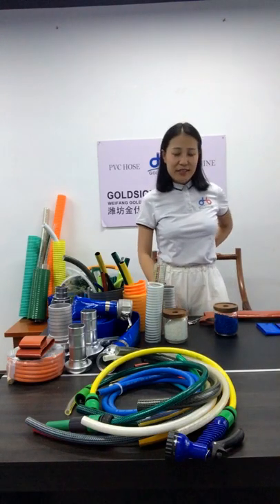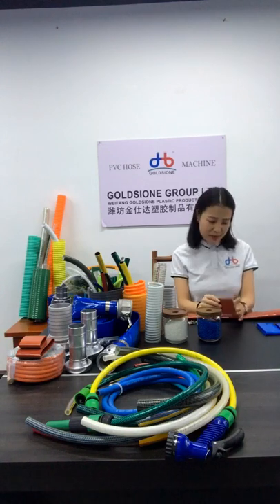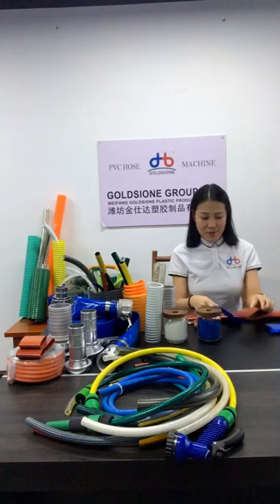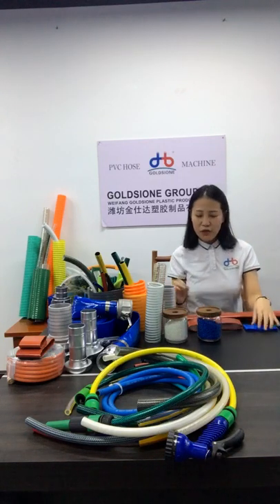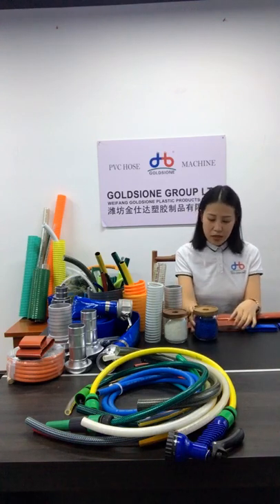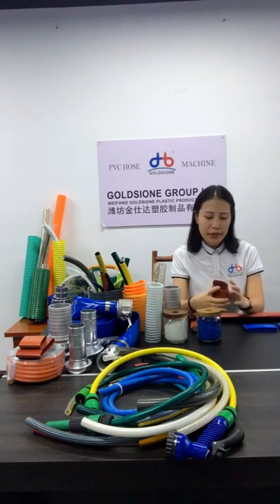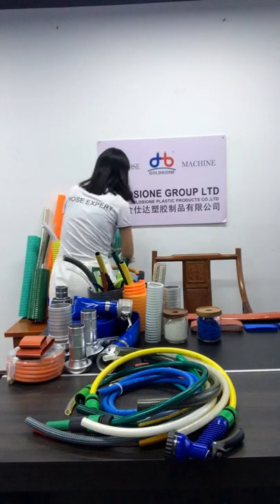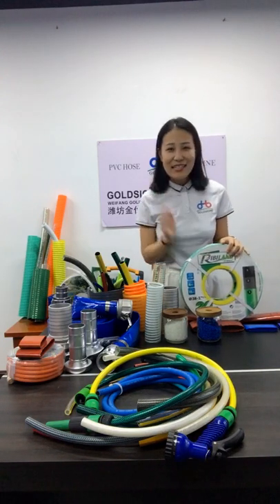The Details of PVC Lay Flat Hose - GOLDSIONE live of China 127th Canton Fair 2020 Online